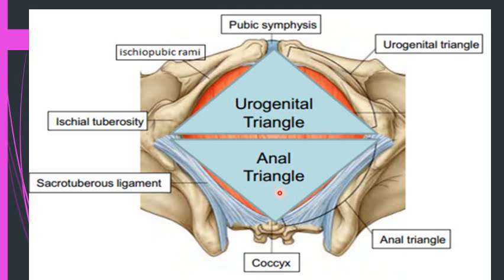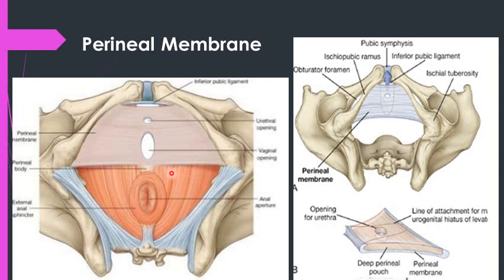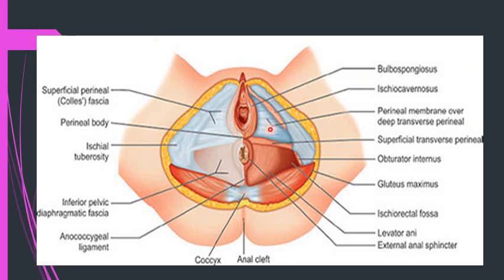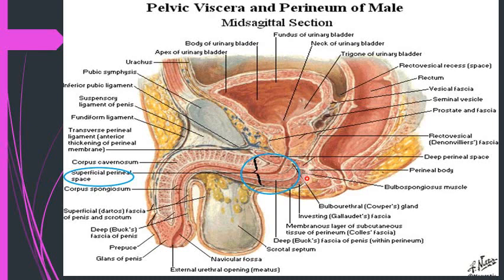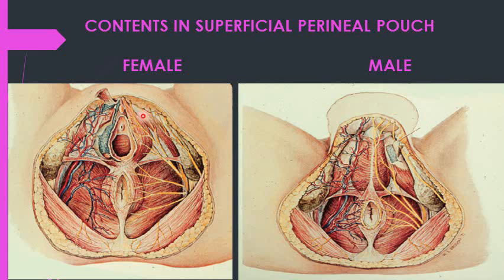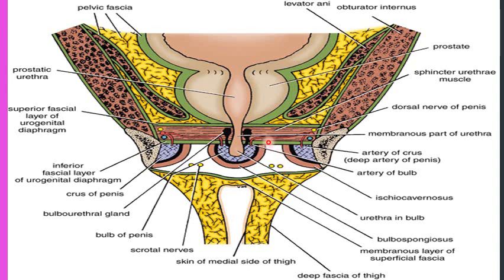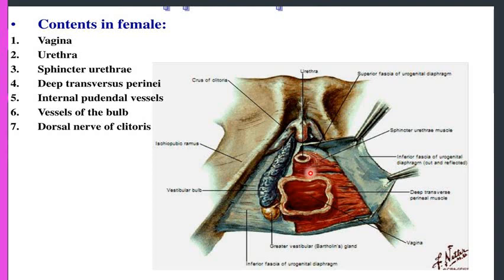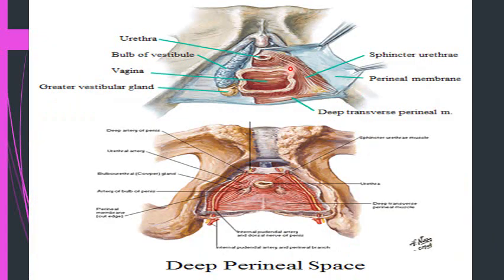Lecture of Dr.Asma Saddique on Topic Gross anatomy of Perineal Pouches